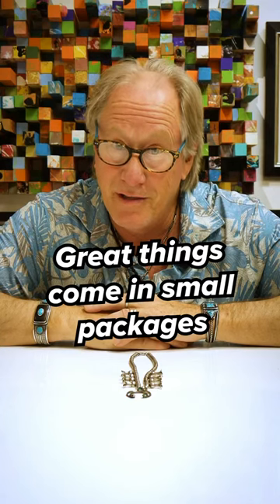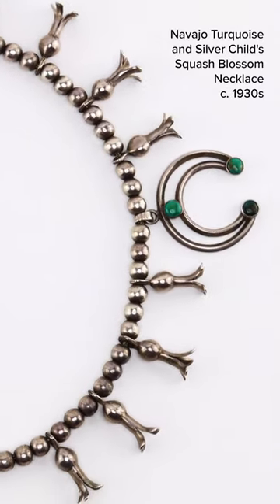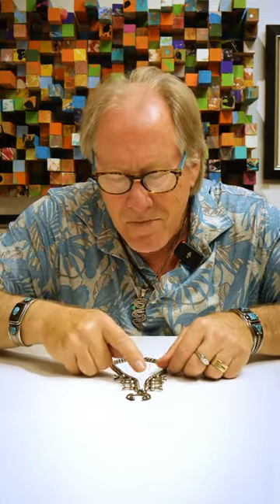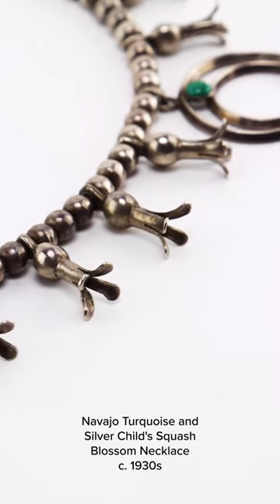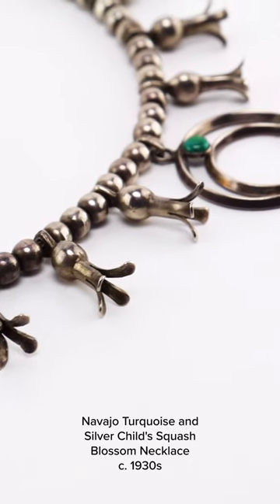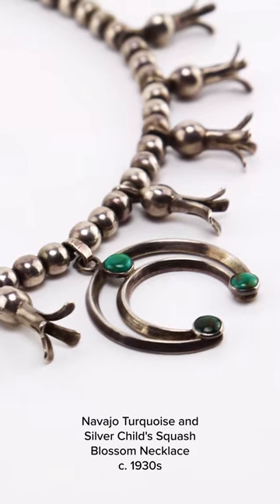Great things come in small packages